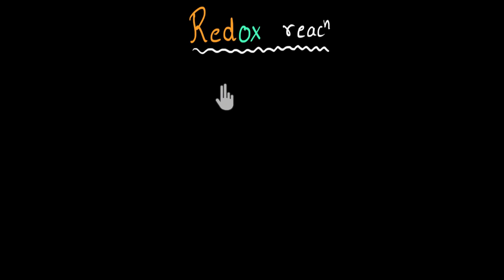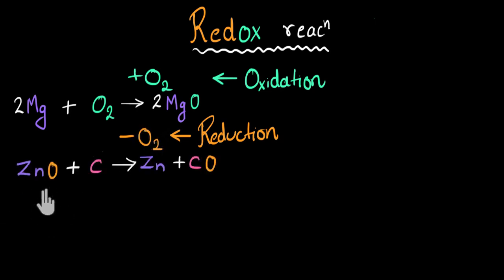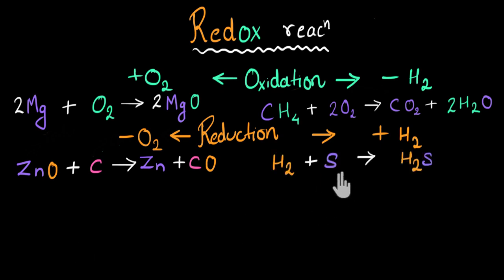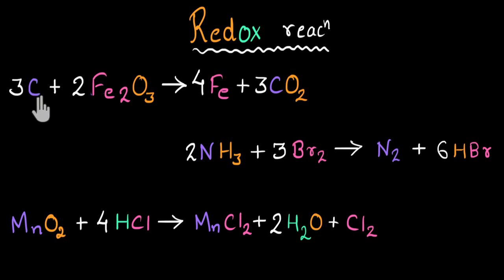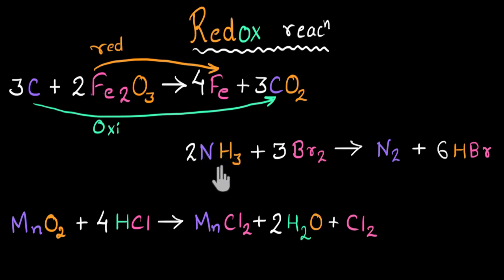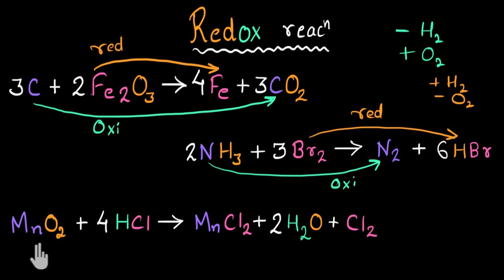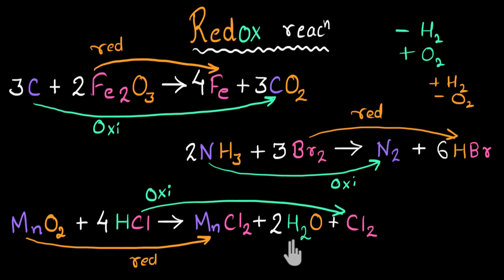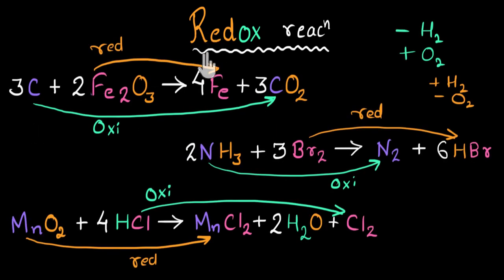Redox reaction Chemical equation and reactions Chemistry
Licenza Attribuzione di Creative Commons (riutilizzo consentito)